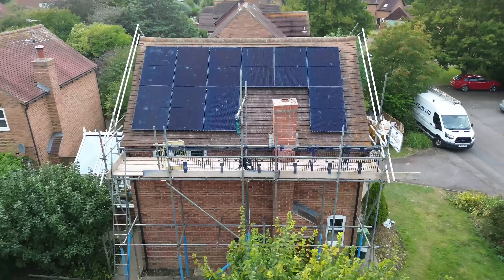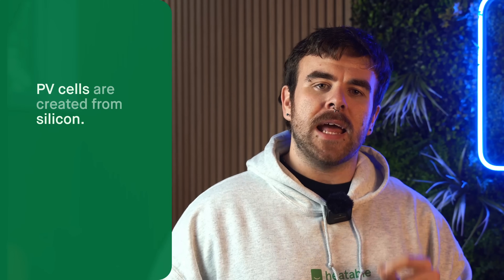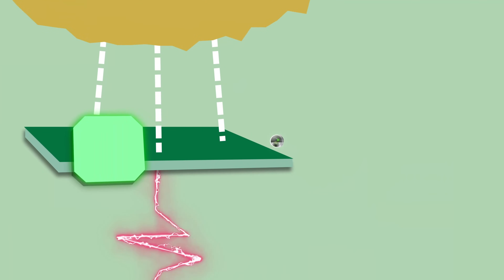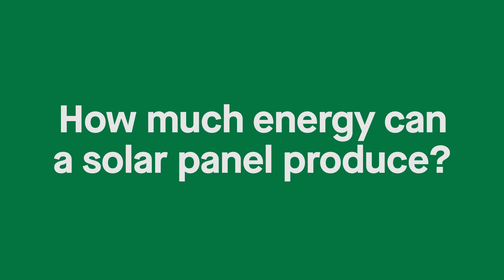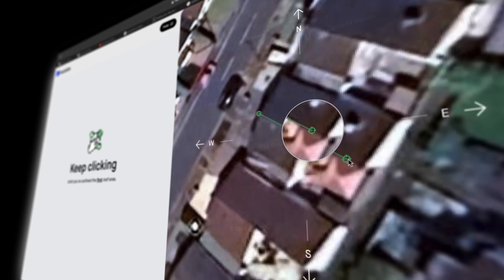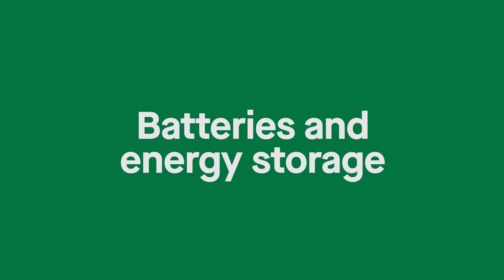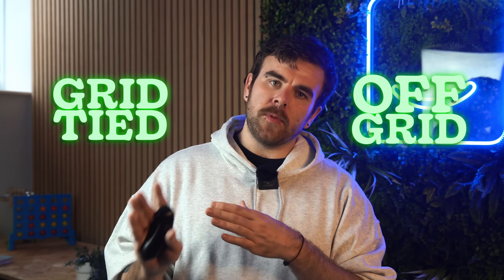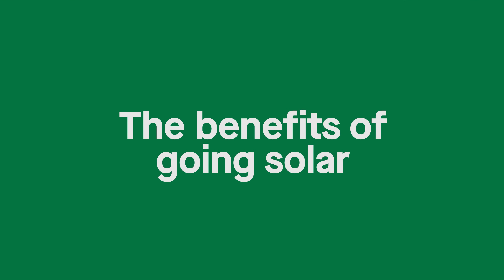How Does SOLAR ENERGY Power Your Home?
Do you want to learn how solar energy powers your home and discover the benefits of switching to a renewable energy source? From solar panels to inverters, we'll take you through the step-by-step process of how solar energy is converted into electricity to power your home. Whether you're looking to install solar panels or simply want to learn more about solar energy, this video has got you covered.

If you're looking to see how much a solar system would cost you, you can use our free online drawing tool to get a quote

Chapters:
00:00 - Taking solar back to basics
00:22 - What is a solar panel?
01:11 - Sunlight to electricity
01:30 - What is an inverters job?
02:00 - How much energy can a solar system produce?
03:29 - Batteries and Energy storage
04:50 - The benefits of solar
05:18 - Solar 'Explained'
05:40 - Solar developments